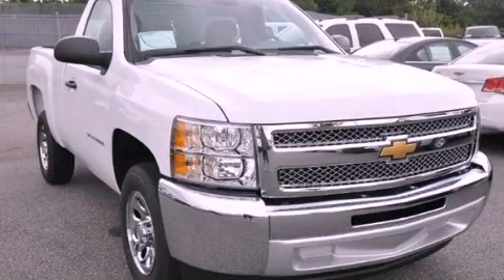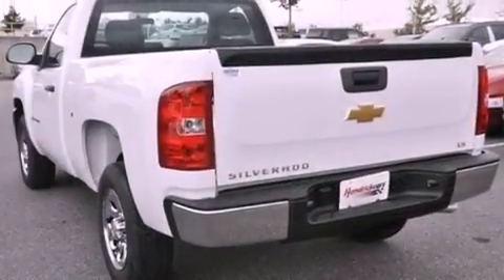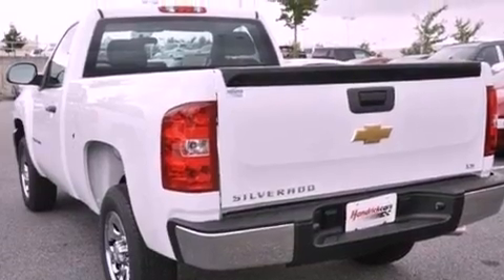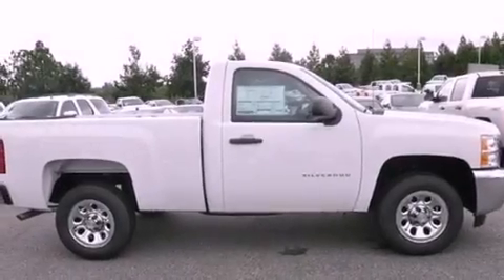2013 Chevrolet Silverado 1500 Duluth GA 30096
Year : 2013
 Make : Chevrolet
 Model : Silverado 1500
 Engine : Gas V6 4.3L/262
 Trans . : Automatic
 Exterior : Summit White

 3277 Satellite Blvd
 Duluth , GA 30096
 2013 Chevrolet Silverado 1500 Duluth GA